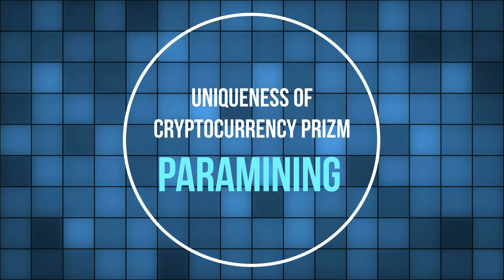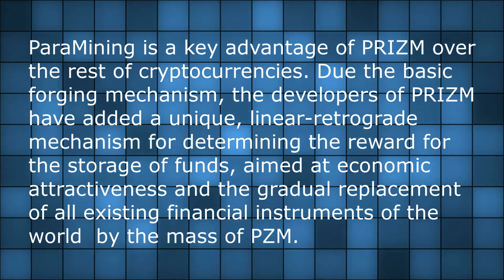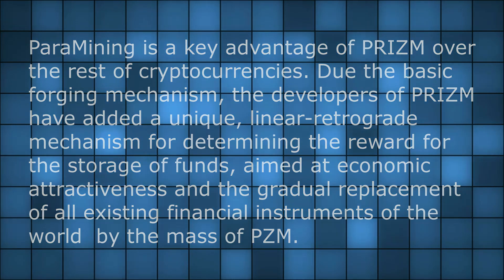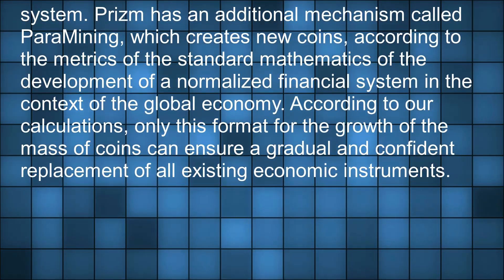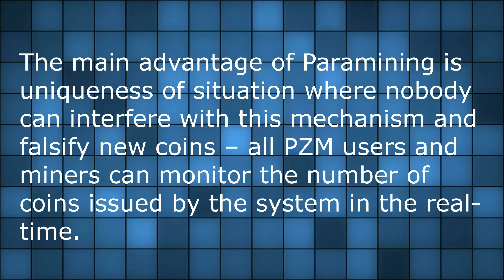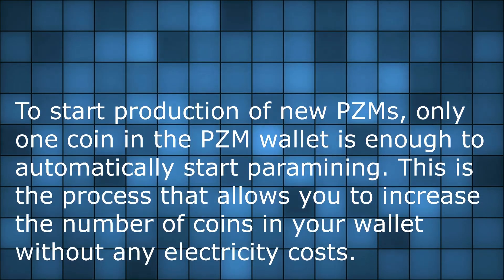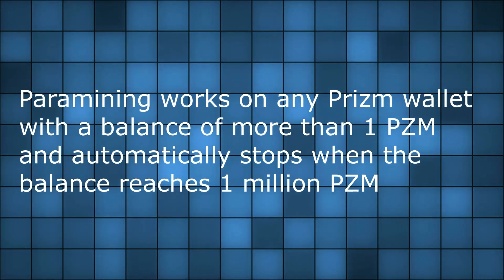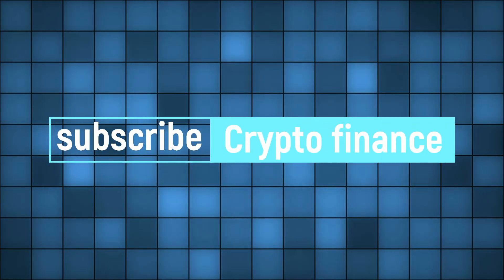Uniqueness of cryptocurrency PRIZM. ParaMining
ParaMining is a key advantage of PRIZM over the rest of cryptocurrencies. Due the basic forging mechanism, the developers of PRIZM have added a unique, linear-retrograde mechanism for determining the reward for the storage of funds, aimed at economic attractiveness and the gradual replacement of all existing financial instruments of the world  by the mass of PZM. That is, in addition to the basic forging mechanism, which does not increase the amount of funds in the system. Prism has an additional mechanism called ParaMining, which creates new coins, according to the metrics of the standard mathematics of the development of a normalized financial system in the context of the global economy. According to our calculations, only this format for the growth of the mass of coins can ensure a gradual and confident replacement of all existing economic instruments.

The main advantage of Paramining is uniqueness of situation where nobody can interfere with this mechanism and falsify new coins – all PZM users and miners can monitor the number of coins issued by the system in the real-time.

Paramining works on any Prism wallet with a balance of more than 1 PZM and automatically stops when the balance reaches 1 million PZM